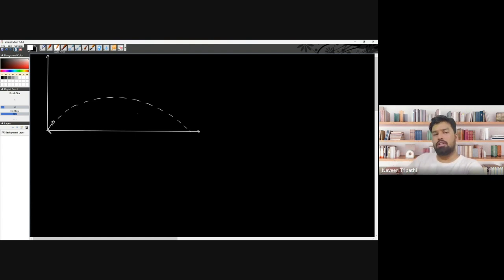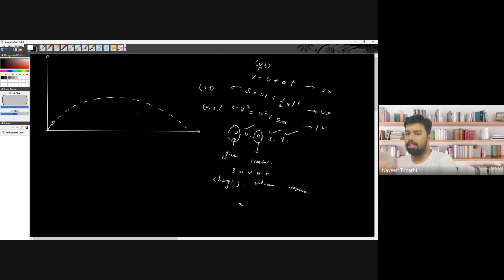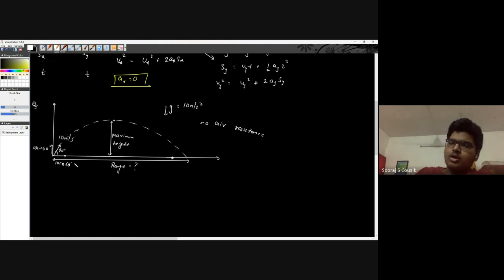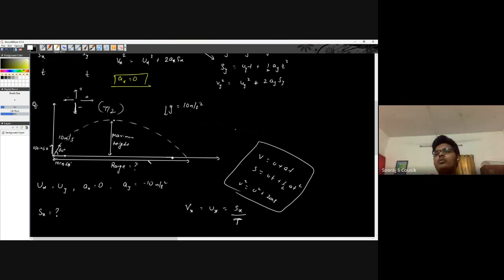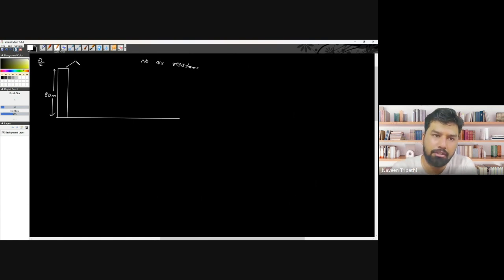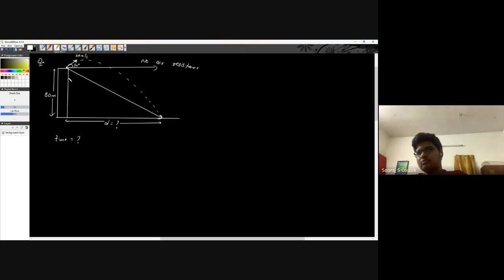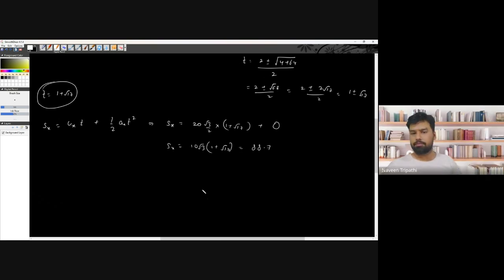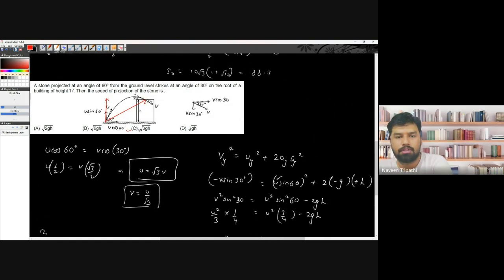Projectile Motion Made Easy | 1-on-1 Online Tutoring Session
🎯 Projectile Motion Basics | Live Tutoring Session (Range, Height & Angle)

In this real-time tutoring session, Naveen sir explains the basic concepts of projectile motion to a high school student.

📚 Topics Covered:
• What is a projectile?
• Range of a projectile
• Maximum height
• Angle of projection and its effect

This class recording offers a peek into how we teach core physics concepts in a simple, relatable way.

👨‍🏫 Taught by Naveen sir | NIT Graduate | 1-on-1 & small group classes for IB, AP, and A-Level students